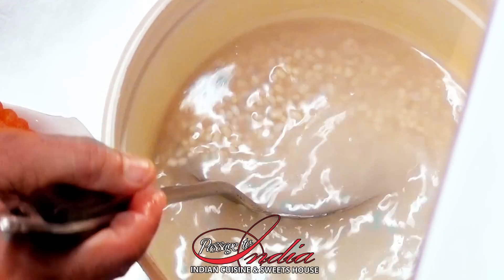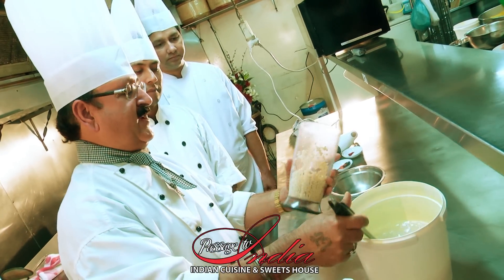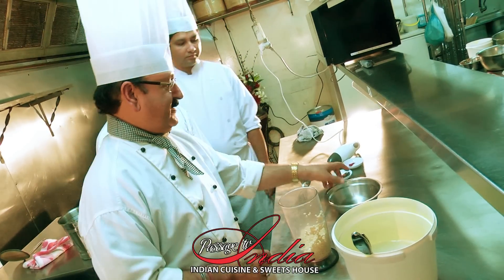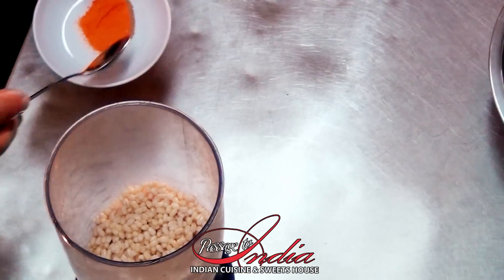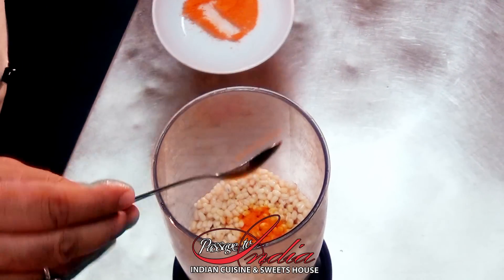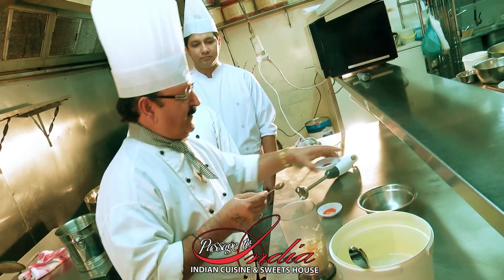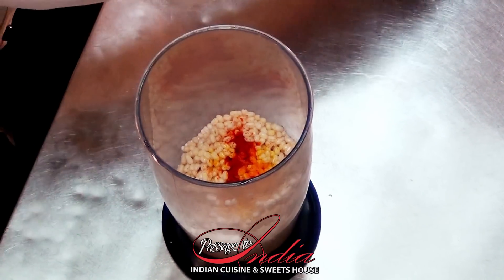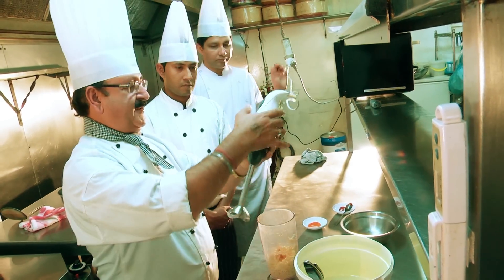PASSAGE TO INDIA PROMO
TV SHOW "RESTAURANT RECIPES " INDIAN CHANNEL AUSTRALIA